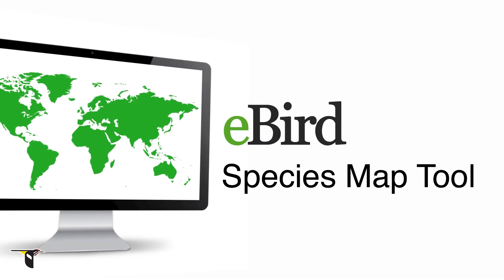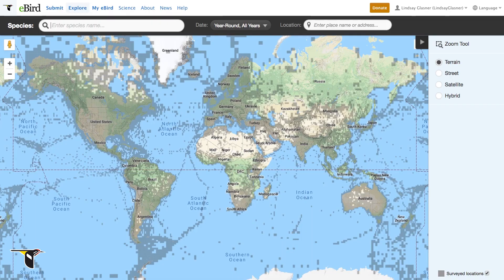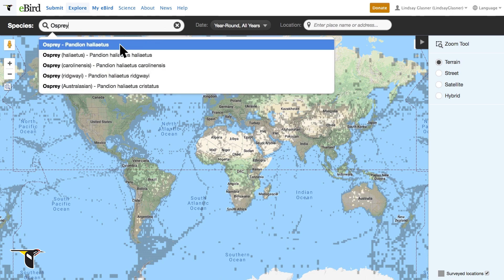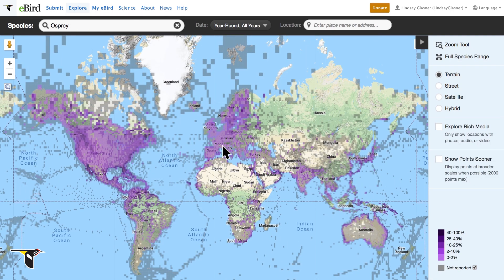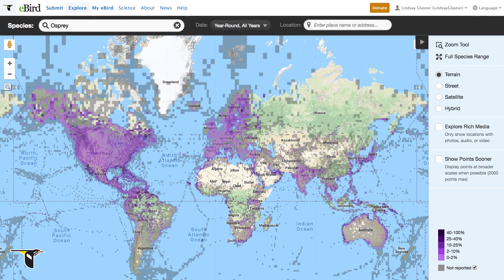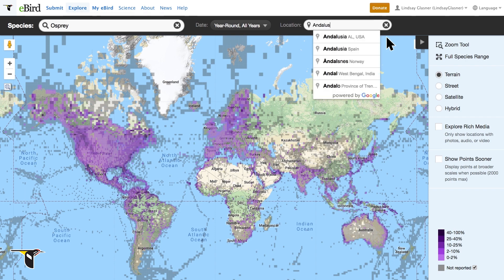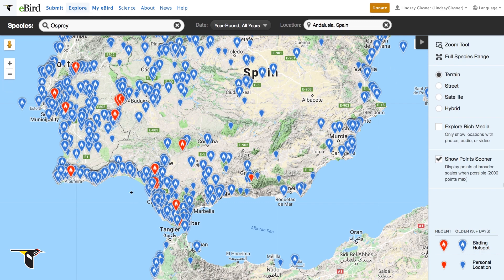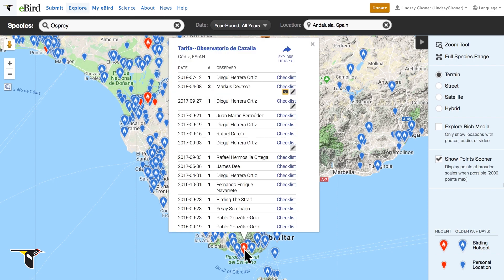Explore Species Maps - eBird Essentials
Want to learn more about eBird? Take the free online course

Have you ever wondered where you might find that rare bird you’ve always wanted to see? Or are you just curious about the total distribution for a species? With eBird’s Species Map tool you can explore all the eBird sightings for nearly every species in the world.

Video Credits
Narrator: Lilly Briggs
Producer and editor: Shayna Muller
Course Developers: Ian Davies and Lindsay Glasner